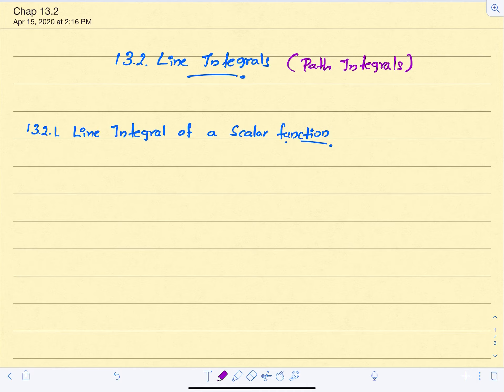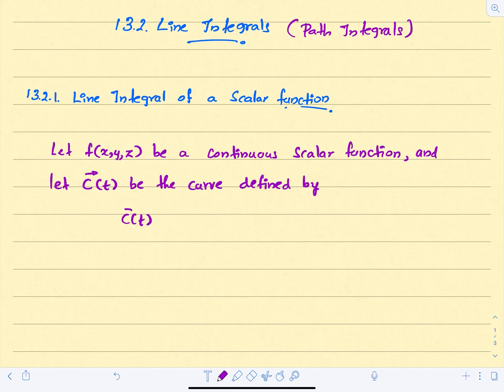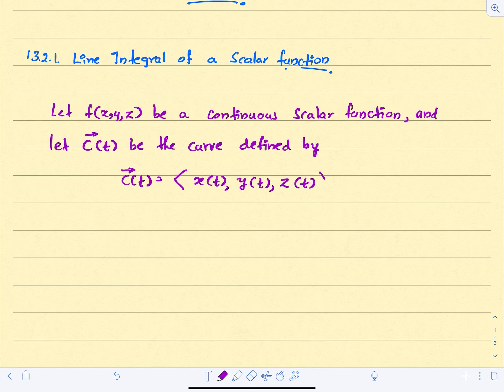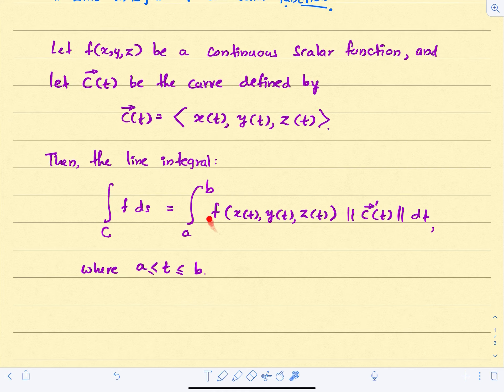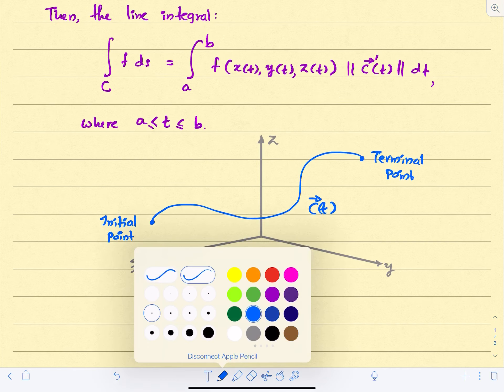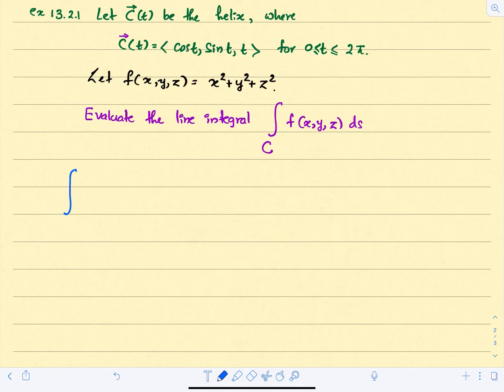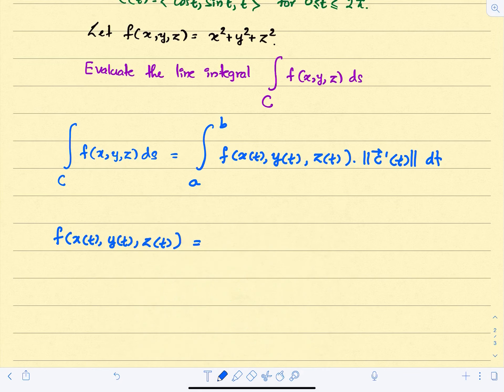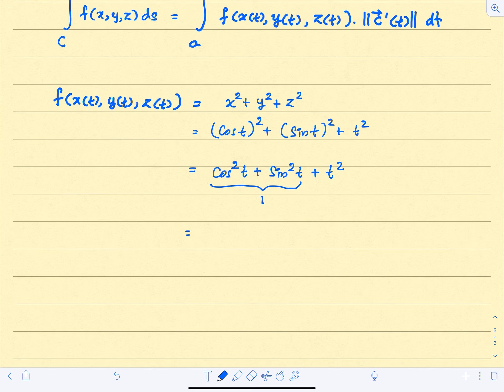Chap 13.2 (Part 1)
Line integral of a scale function